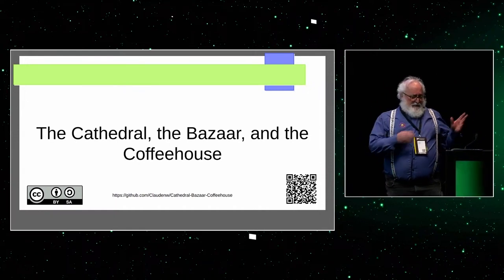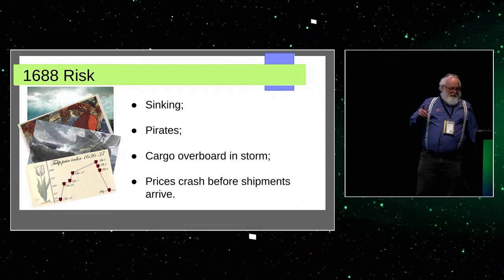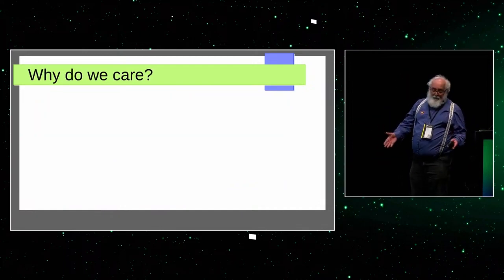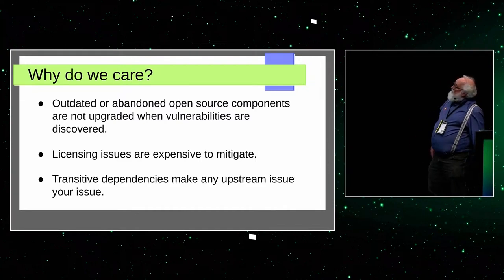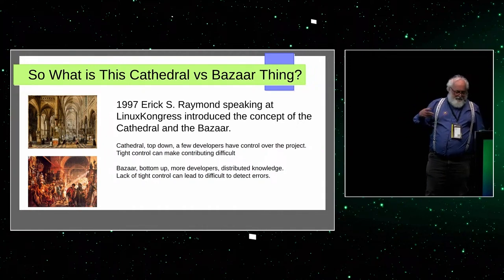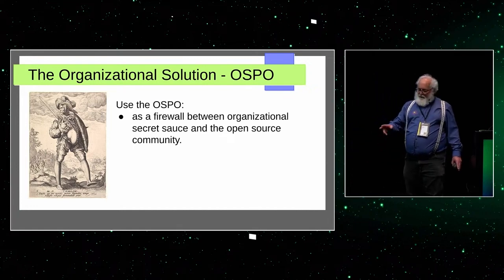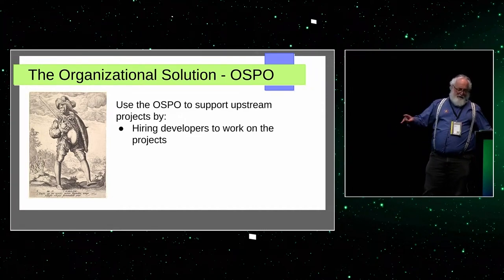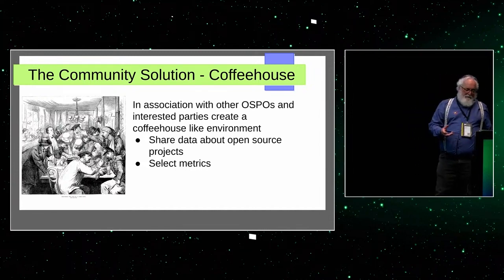Claude Warren - The Cathedral, the Bazaar, and the Coffeehouse - DevWorld 2024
The Cathedral, the Bazaar, and the Coffeehouse

Find out the risks associated with open source, such as outdated components and licensing issues, and propose organizational and community solutions.
These include establishing open source program offices, supporting upstream projects, and fostering collaboration among organizations.
The talk emphasizes the importance of treating open source as an investment rather than just a cost avoidance strategy.